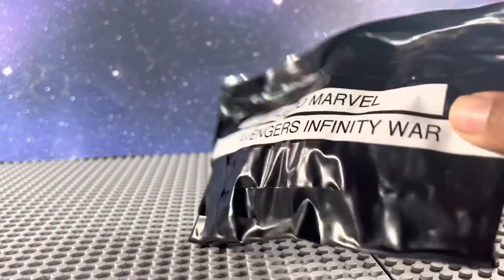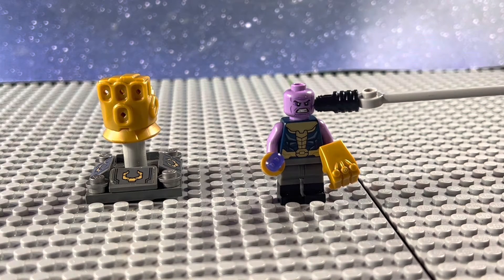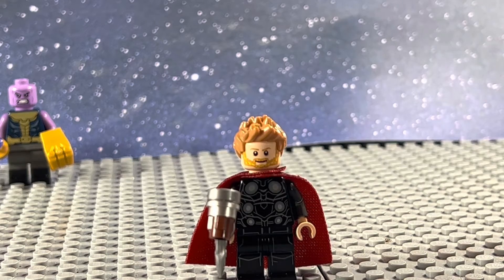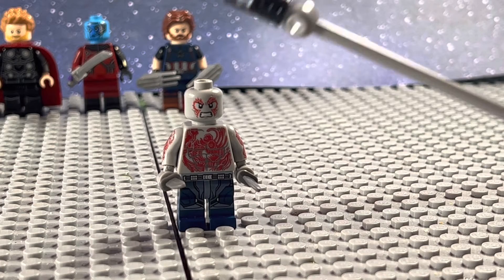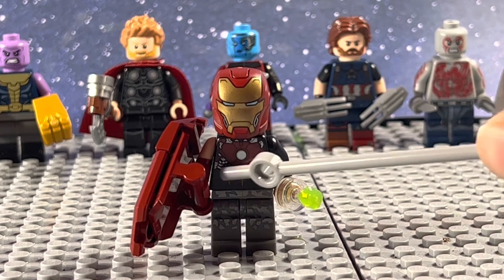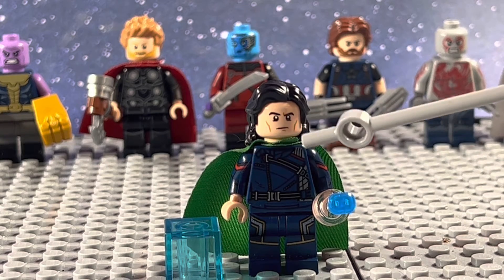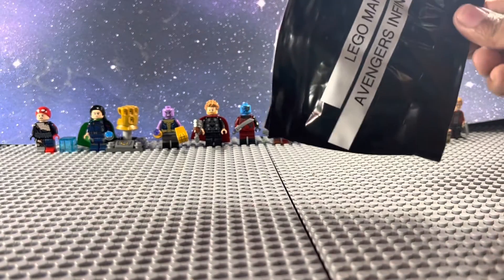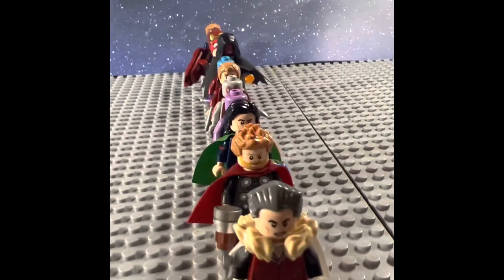LEGO Avengers: Infinity War Blind Bag Opening (12 Bags)